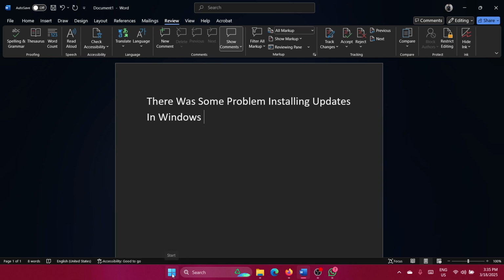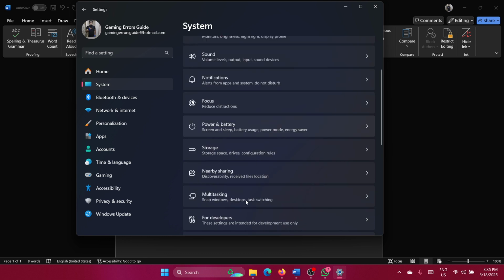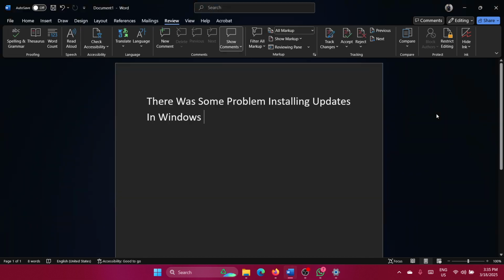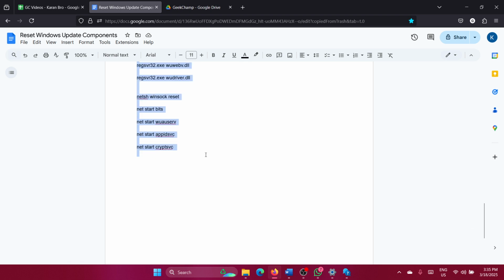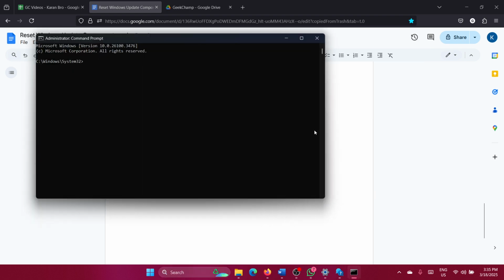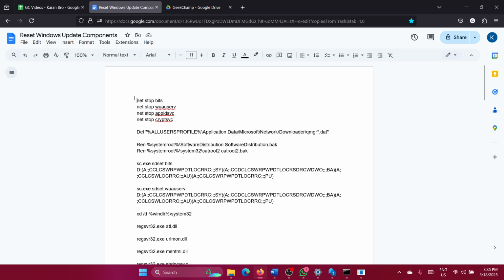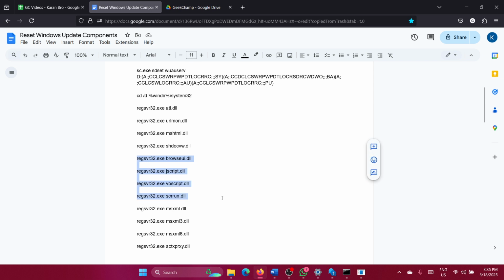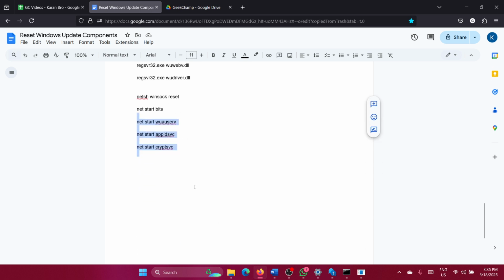How to Fix There Was Some Problem Installing Updates In Windows 11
Video Title: How to Fix There Was Some Problem Installing Updates In Windows 11

If you wish to fix There Was Some Problem Installing Updates in Windows 11, then please watch this video.